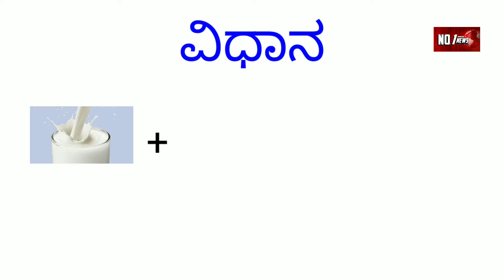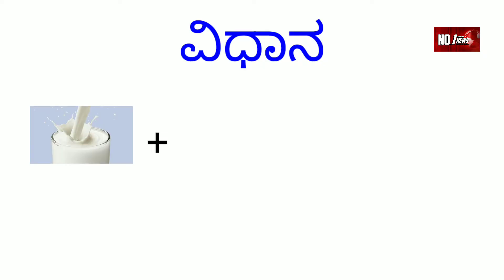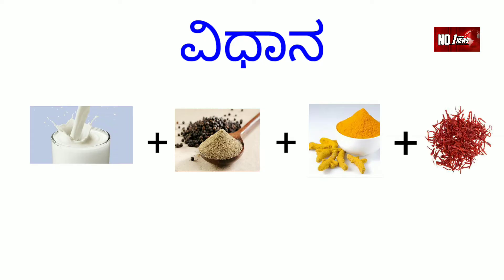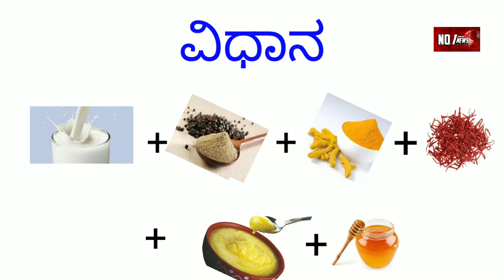ಈ ಚಳಿಗಾಲದಿಂದ ಪಾರಾಗ ಬೇಕಾ ತಕ್ಷಣ ಈ ರೀತಿ ಮಾಡಿ.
Watch today's latest news of Ghataprabha only on No.1 news Kannada